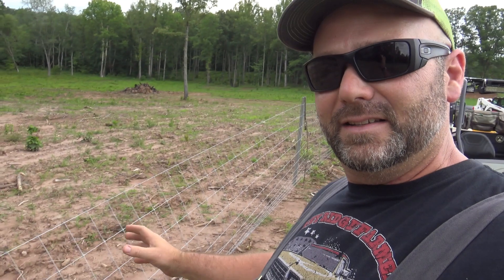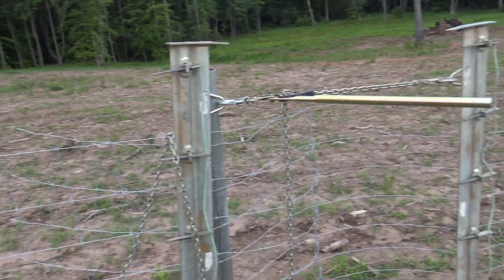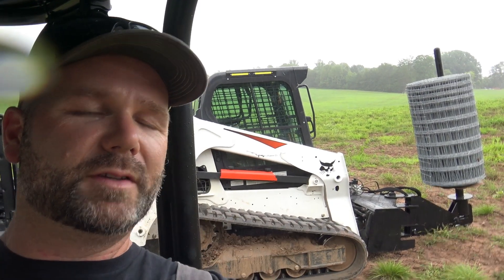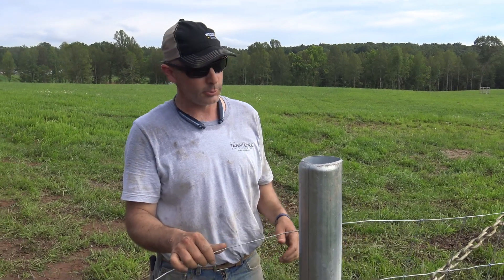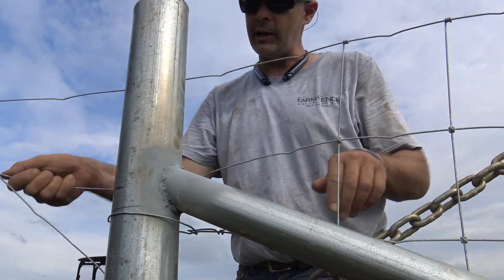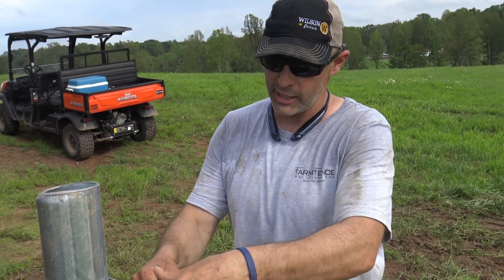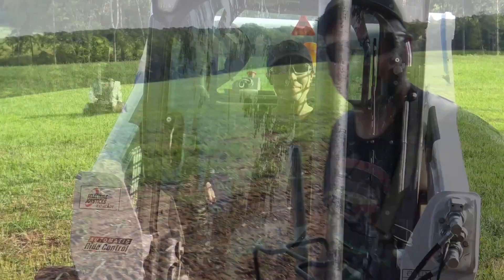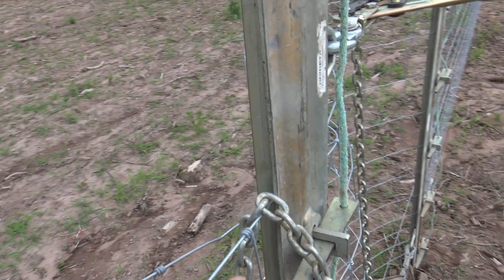Farm fencing at it's best! Learn fencing tips as we build 1 mile in a day!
Farm fencing at it's best! Learn fencing tips as we build 1 mile in a day! FARM WORK, EDUCATION AND FUN! Support this Farm as a Channel Member: